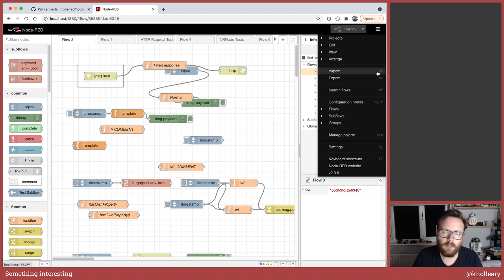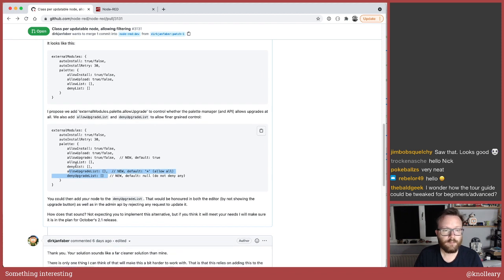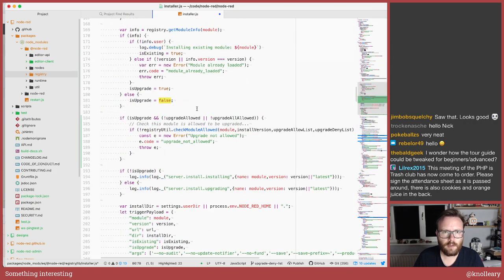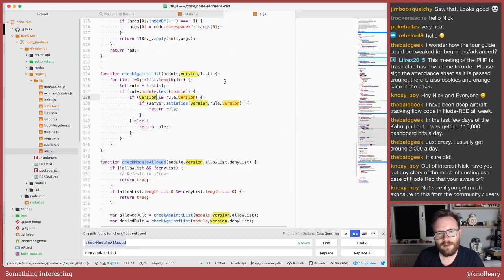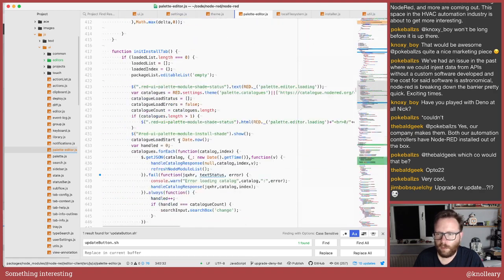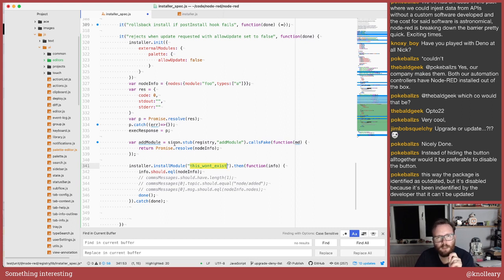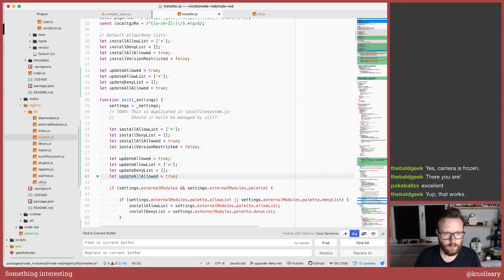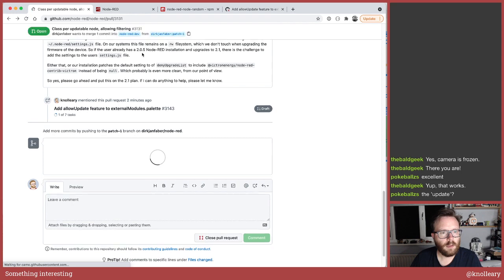Adding 'allowUpgrade' options - developing node-red stream - 13th September 2021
Adding 'allowUpgrade' option to limit what modules can be upgraded via the editor and api